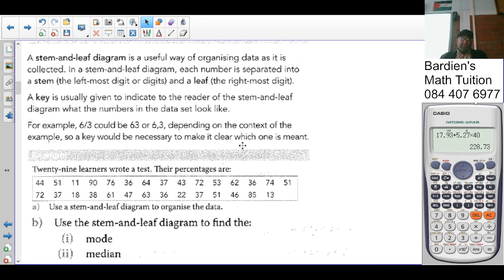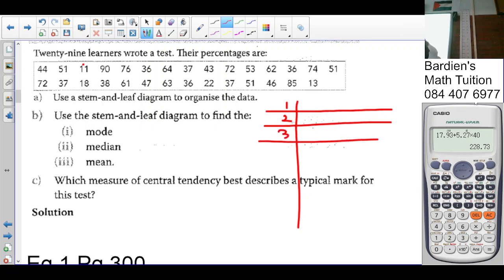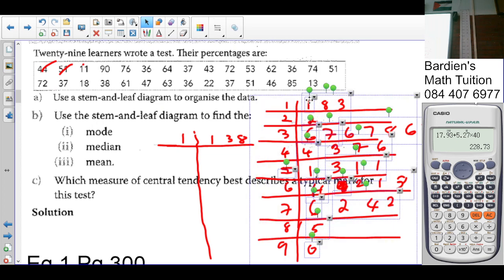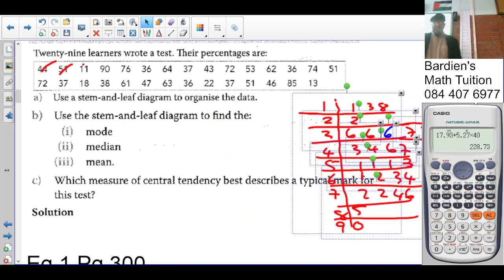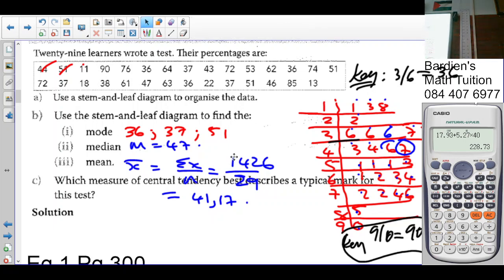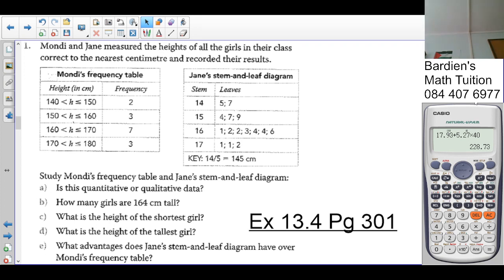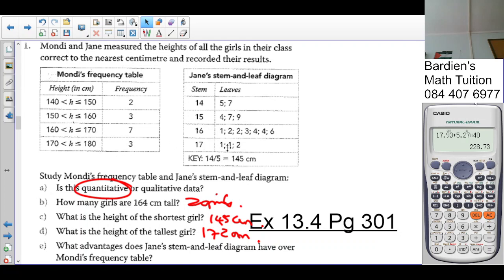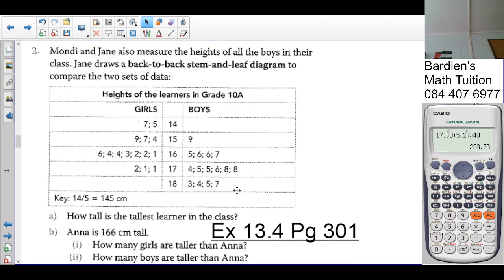Gr 10 Data Handling L4 Ex 13.4 (Stem-and-Leave Diagram)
Grade 10 Data Handling Lesson 4
Ex 13.4 Stem-and-Leave Diagram